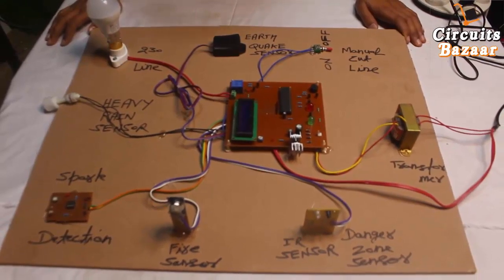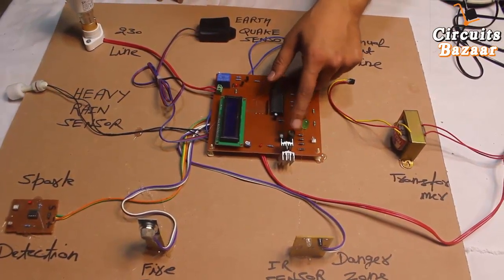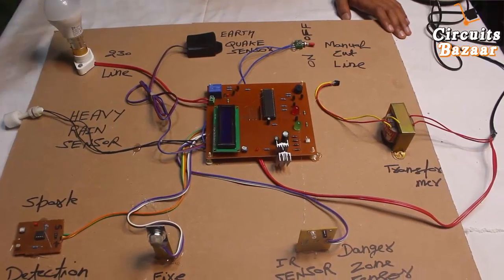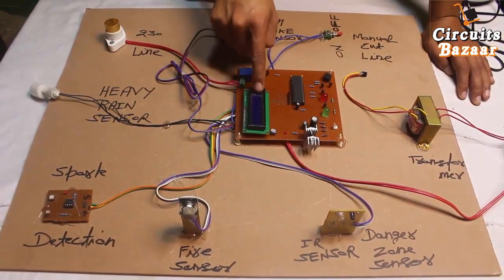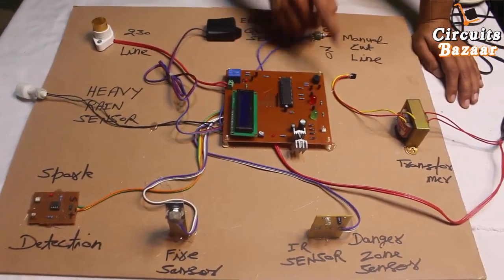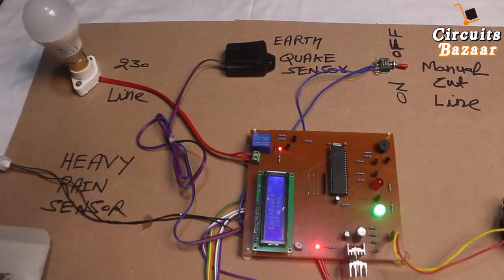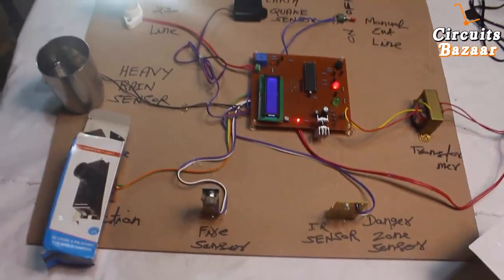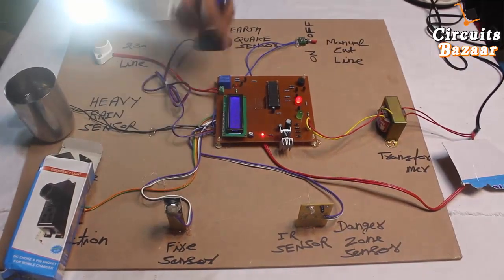Substation disaster management using modern sensors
Feature :-
1. LDR Sensor:- Can Detect any spark present in the
   substation.

2. MQ-2 Sensor:- Can Detect any fire or Combustible
   gas present in the substation.

3. IR Sensor:- Can detect any unauthorized
   Entry in No Entry Zone.

4. Magnetic Float Sensor:- Can Detect Any Heavy Rain.

5. Earth Quake Sensor:- Can Detect any available EarthQuake Waves. Or you can use here:-  Multi-function detection Feature (Will detect shocks and vibration on the substation ).

6. Manual On / Off of the Electrical Line.

These all features we have provided here are done at low cost using modern technique,

To get DIY KIT:-  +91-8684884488